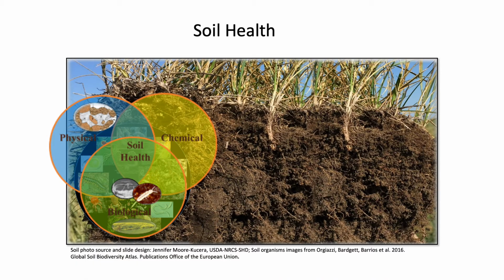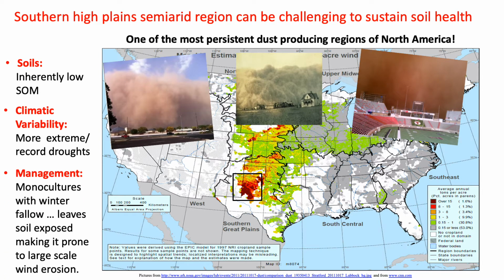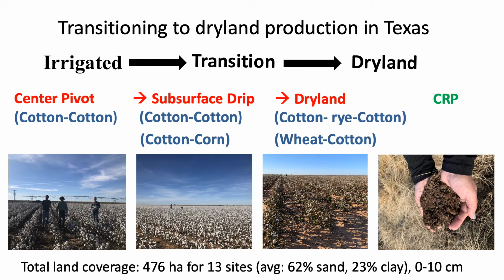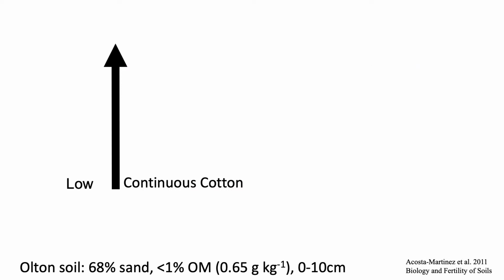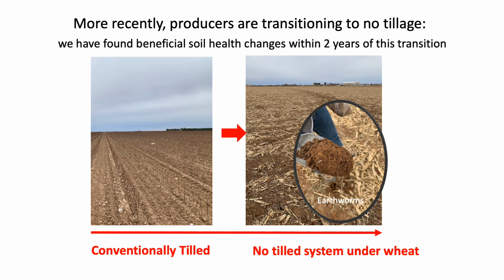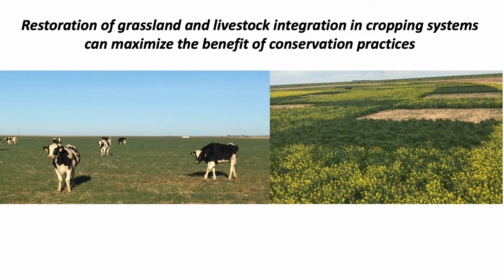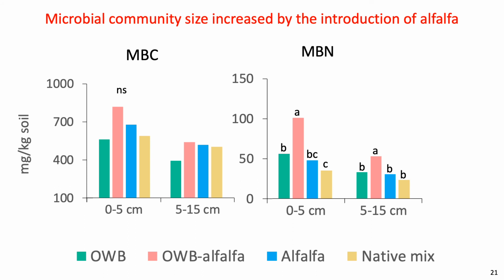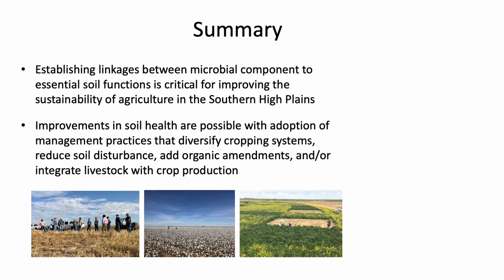Soil Health Benefits of Cover Crops and Forage Systems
Soil health benefits of cover crops and forage systems by Veronica Acosta-Martinez, Chuck West, and R. Ghimire.